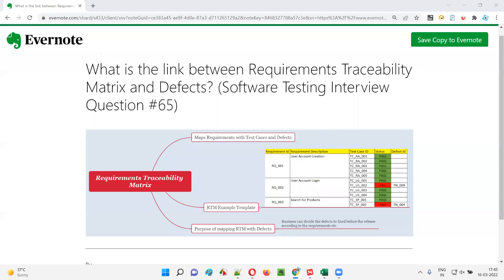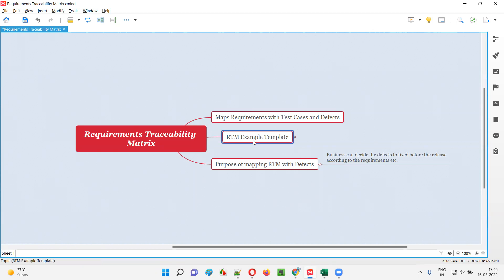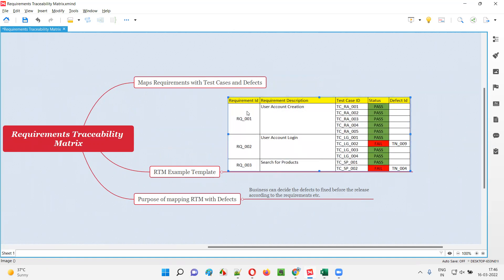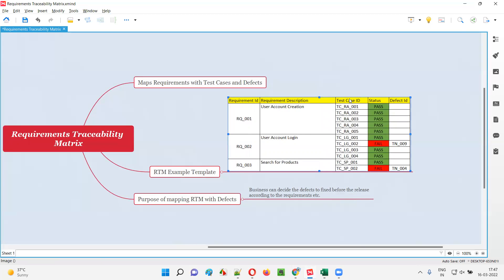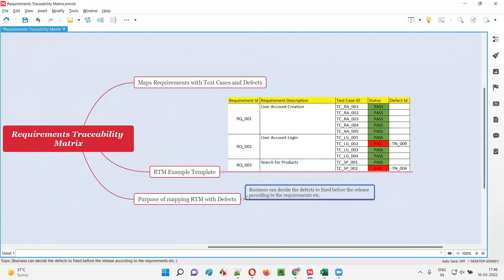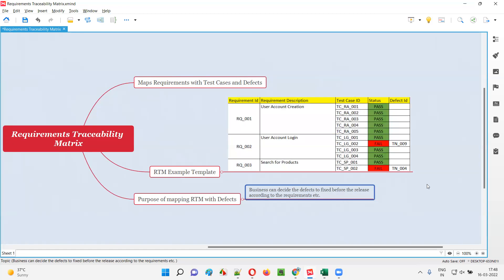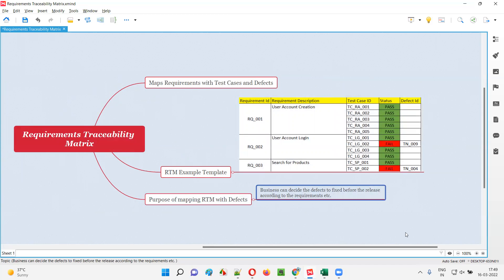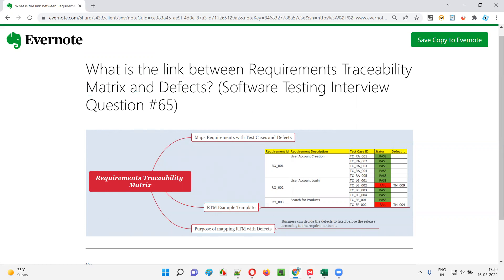What is the link between Requirements Traceability Matrix and Defects? (Interview Question #65)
In this session, I have answered one of the Software Testing interview questions i.e. What is the link between Requirements Traceability Matrix and Defects?